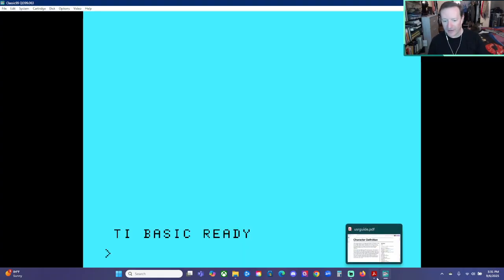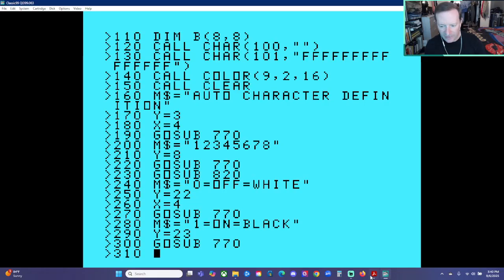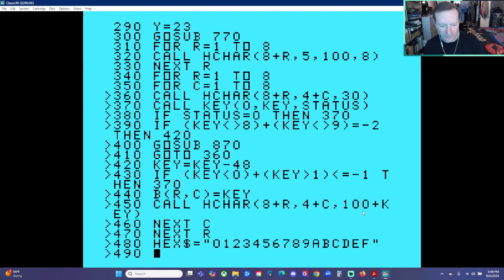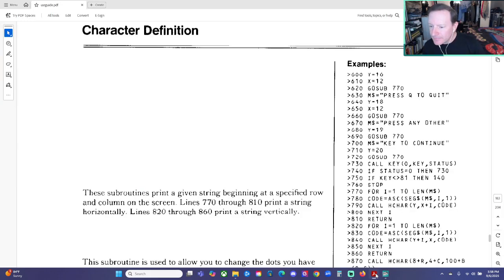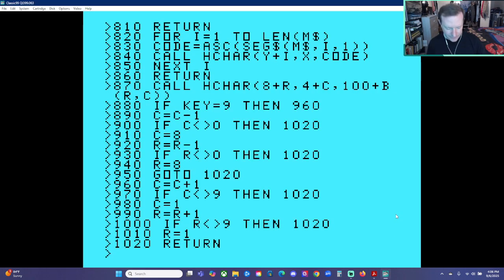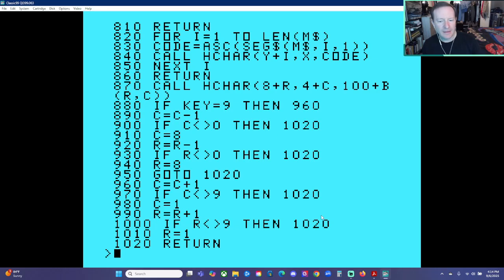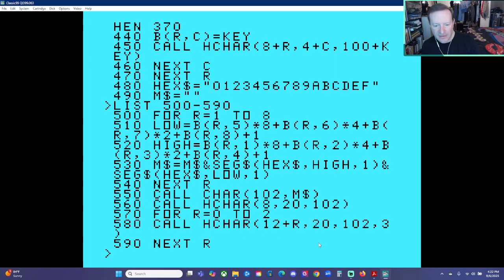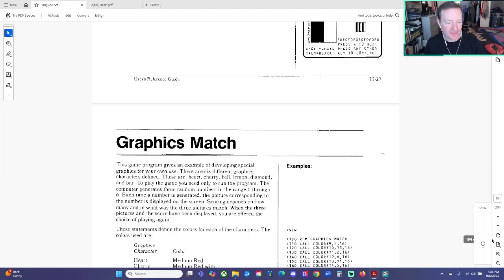Character Definition: TI-99/4A User's Reference Guide Type-In Programs